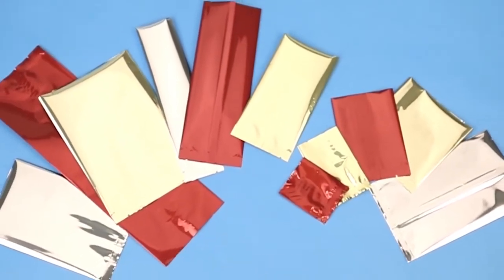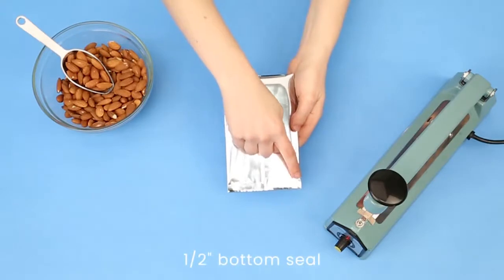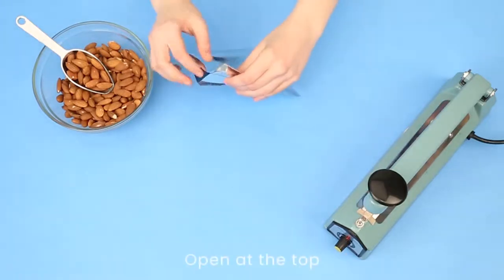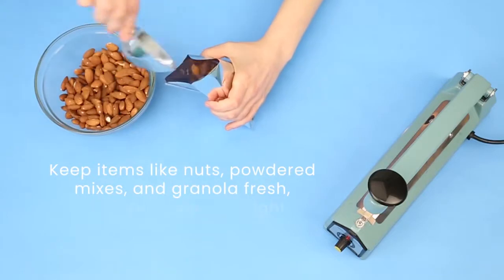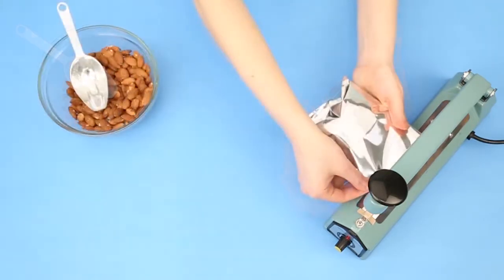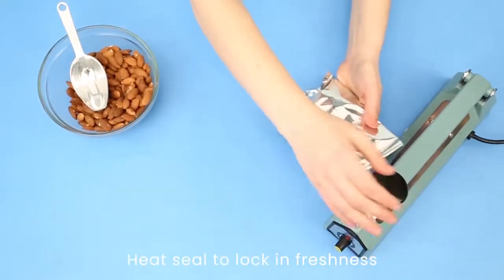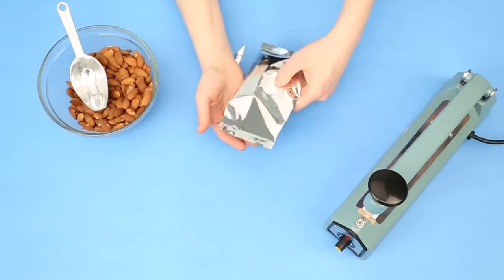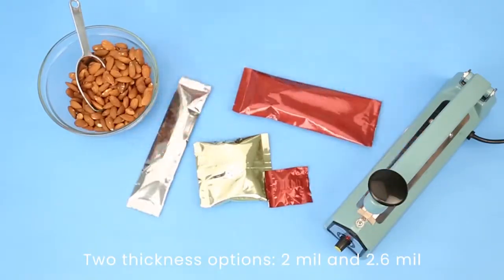Metallized Heat Seal Bags | Crystal Clear Bags Canada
Metallic heat seal bags, also known as flat pouches and pillow packs, are an inexpensive packaging solution that provide our highest barrier protection. Keep your product safe from UV lighting, moisture, and oxygen. Great for samples and one-time use bags. Food safe and heat sealable with tear notches for easy opening.